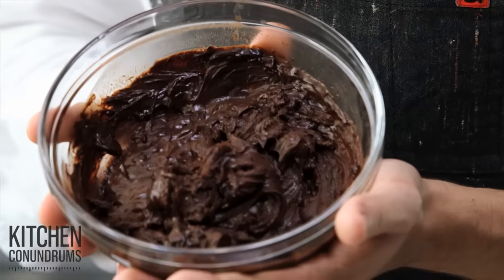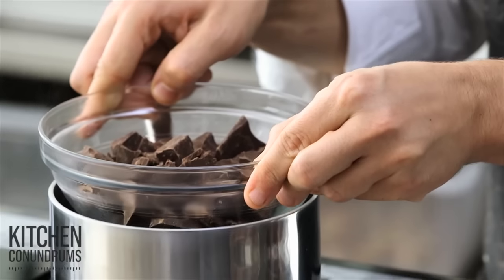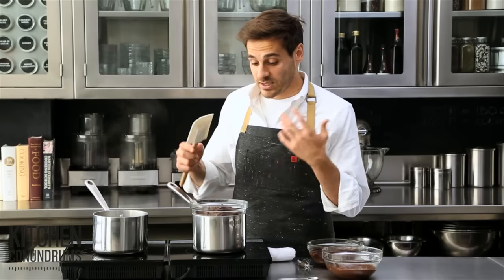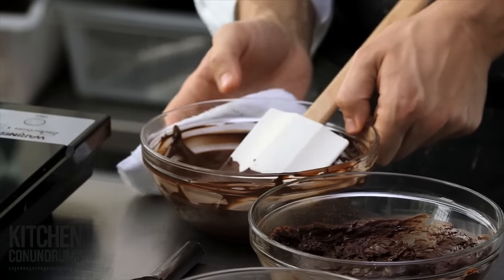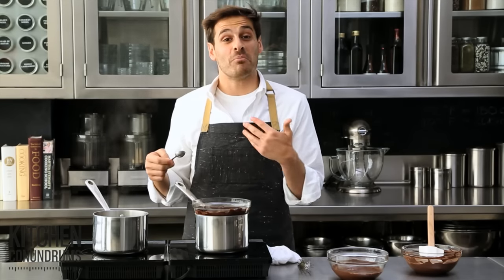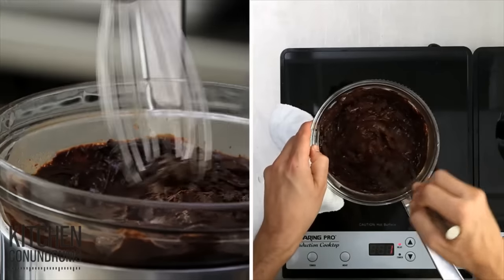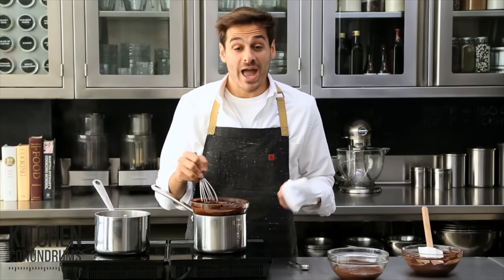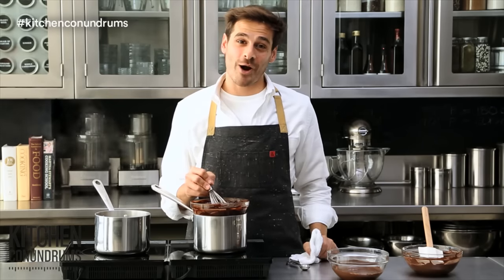How to Melt Chocolate, the Right Way! - Kitchen Conundrums with Thomas Joseph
When melting chocolate, has it goes from smooth and satiny to a grainy clump in no time at all? If you’re wondering what caused it, the answer is that the chocolate came in contact with water and seized. Here's a trick for fixing it as well as teaching you how to prevent it from happening in the future.